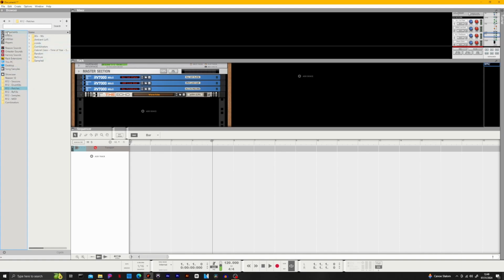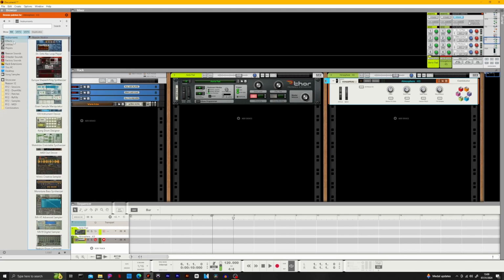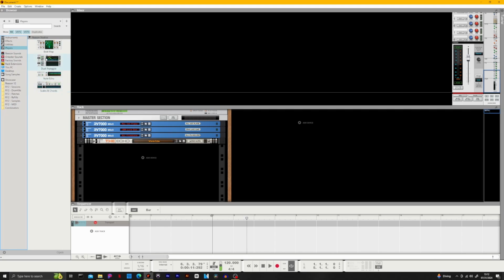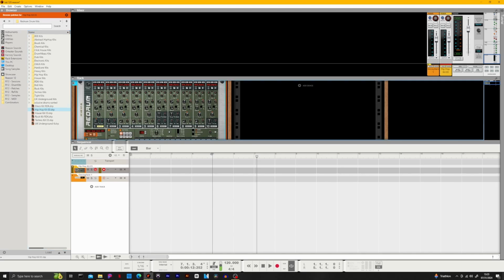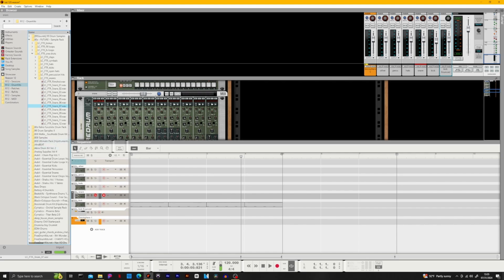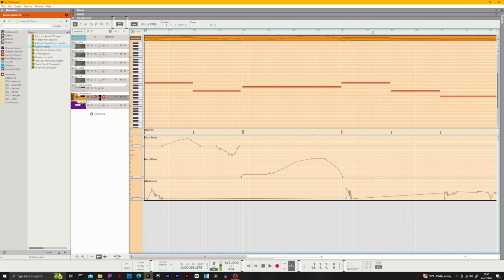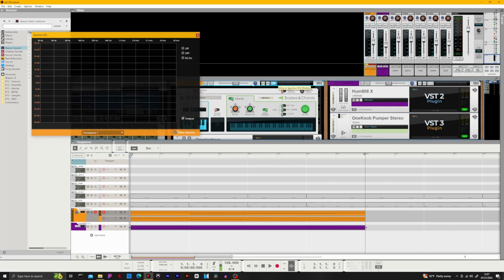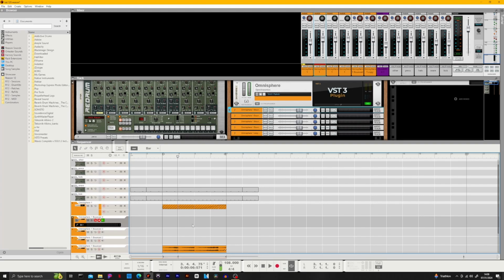Beginner Propellerhead Reason Tutorial (Rough cut)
This is a beginner tutorial for Propellerhead Reason 12 and any version of Reason you may have.